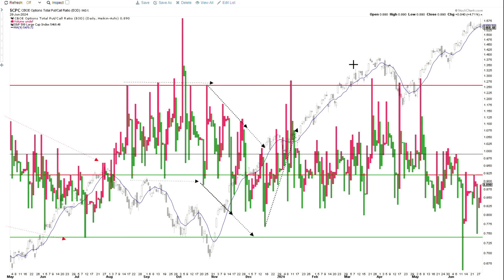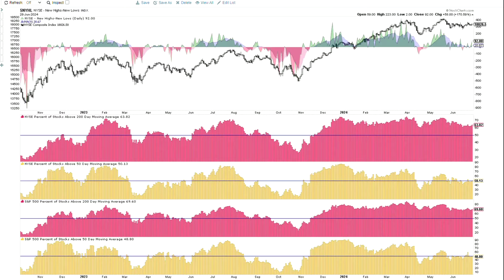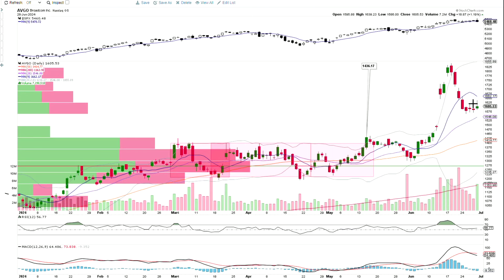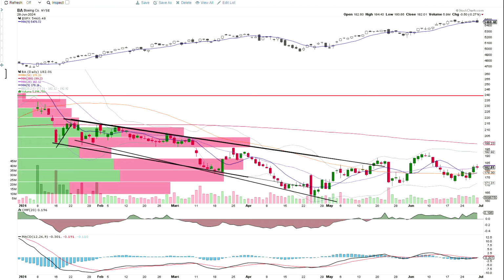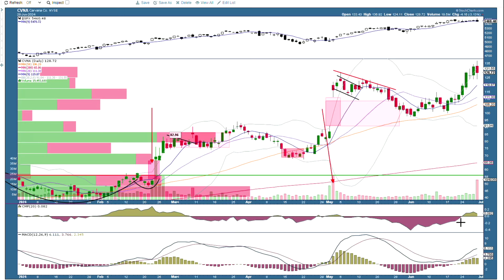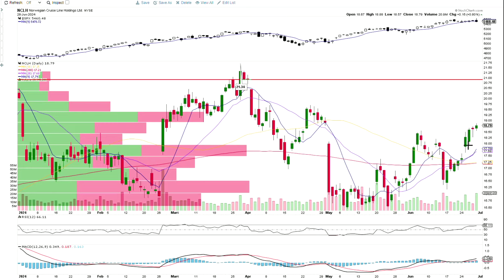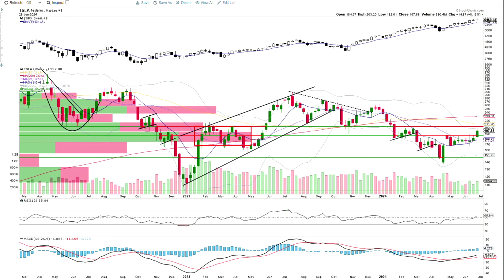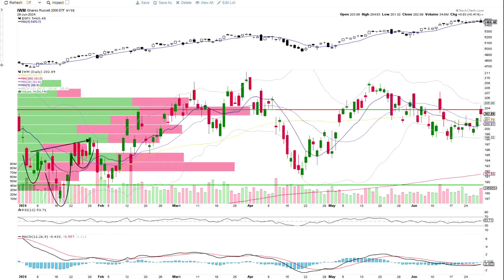Expectations for this Week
Discipline is the key to your success in trading.
If you would like to learn more about price action, patterns, options, option flow, our trade alerts or our daily catalyst info join us in our discord.